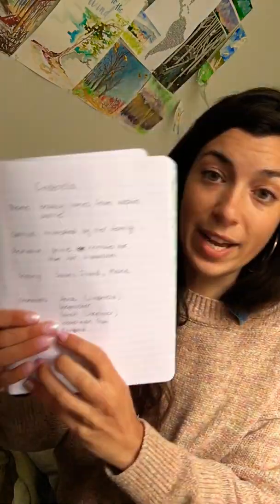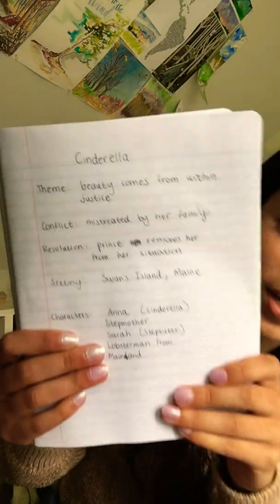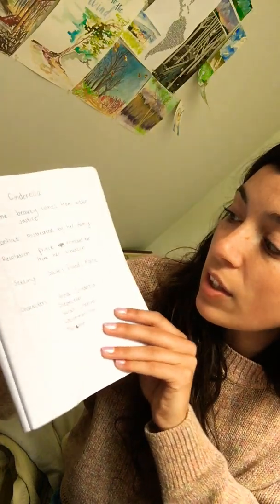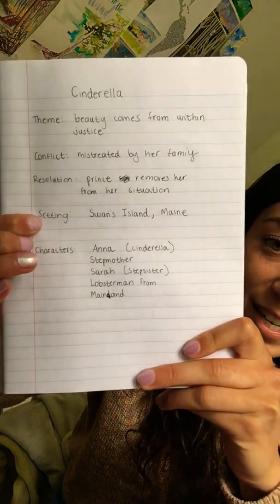The Princess and the Pea